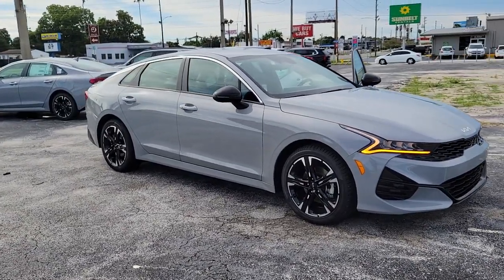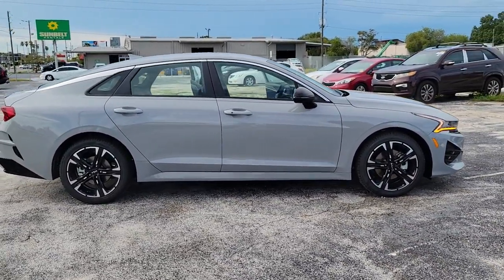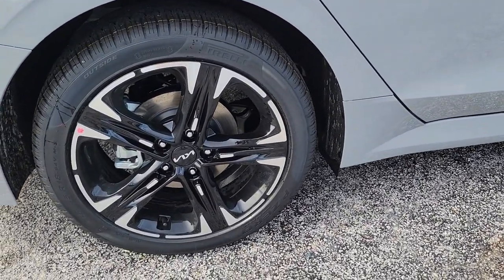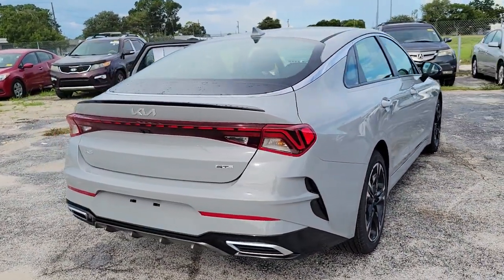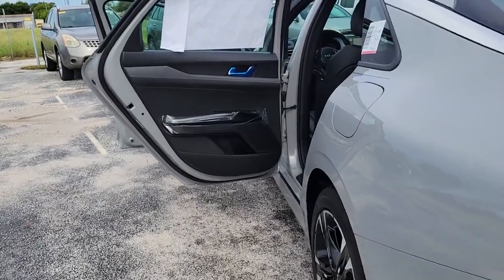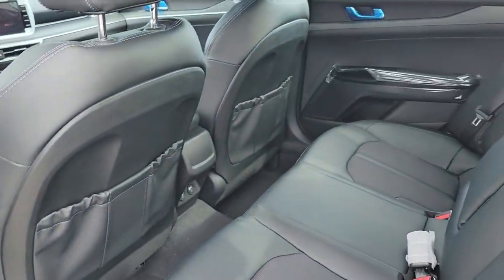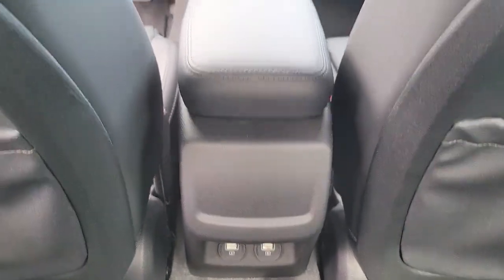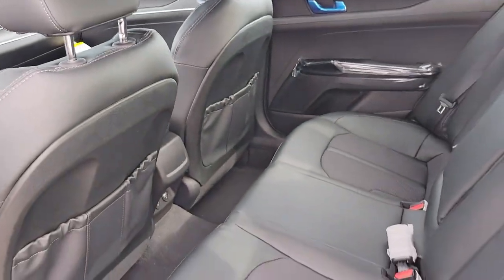2023 Kia K5 St. Petersburg, Tampa, Clearwater, Palm Harbor, Largo, FL 832131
Wolf Gray New 2023 Kia K5 available in St. Petersburg, Florida at Crown Kia. Servicing the Tampa, Clearwater, Palm Harbor, Largo, FL area.

5500 34th St. N.

Recent Arrival! This vehicle comes well equipped with {Standout Features} 4-Wheel Disc Brakes 6 Speakers ABS brakes Air Conditioning Alloy wheels AM/FM radio: SiriusXM Apple CarPlay & Android Auto Auto High-beam Headlights Automatic temperature control Brake assist Bumpers: body-color Carpeted Floor Mats Cloth/SynTex Seat Trim Delay-off headlights Driver door bin Driver vanity mirror Dual front impact airbags Dual front side impact airbags Electronic Stability Control Four wheel independent suspension Front anti-roll bar Front Bucket Seats Front Center Armrest Front dual zone A/C Front fog lights Front reading lights Fully automatic headlights Heated door mirrors Illuminated entry Knee airbag Low tire pressure warning Navigation System Occupant sensing airbag Outside temperature display Overhead airbag Overhead console Panic alarm Passenger door bin Passenger vanity mirror Power door mirrors Power driver seat Power steering Power windows Radio data system Radio: AM/FM/MP3 Audio System Rear anti-roll bar Rear seat center armrest Rear side impact airbag Rear window defroster Remote keyless entry Security system Speed control Speed-sensing steering Split folding rear seat Spoiler Sport steering wheel Steering wheel mounted audio controls Tachometer Telescoping steering wheel Tilt steering wheel Traction control Trip computer Turn signal indicator mirrors Variably intermittent wipers and Wheels: 18 Gloss Black Machined Finish Alloy. Wolf Gray 2023 Kia K5 GT-Line 1.6L I4 DGI Turbocharged DOHC 16V LEV3-ULEV70 180hp 8-Speed Automatic 27/37 City/Highway MPG